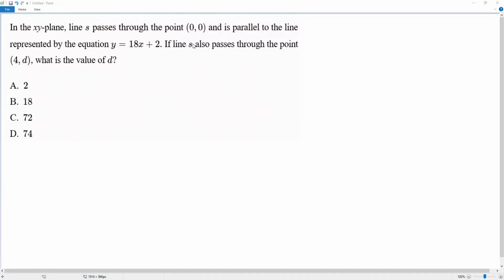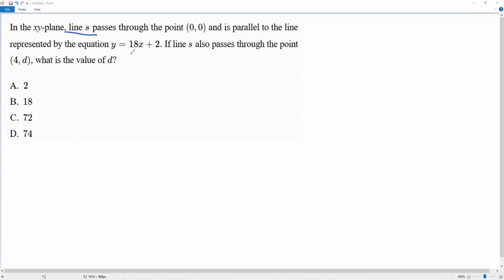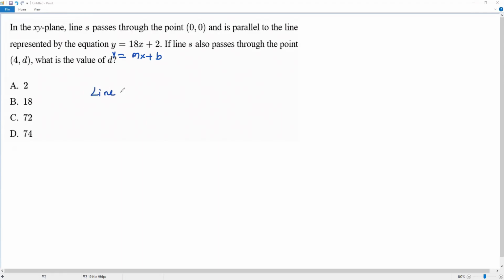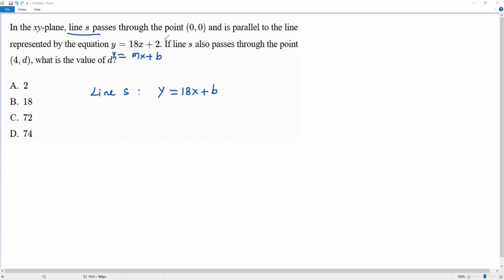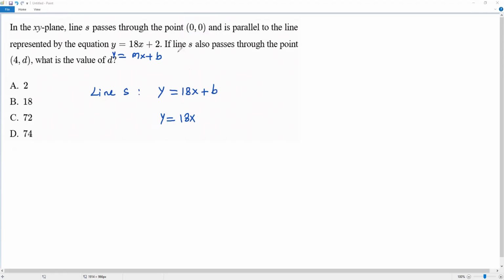Why This Parallel Line Problem Tricks Students | SAT Math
In the xy-plane, line s passes through the point (0, 0) and is parallel to the line represented by the equation y = 18x + 2. If line s also passes through the point (4, d), what is the value of d?

A)  2
B)  18
C)  72
D)  74

Learn how to find the value of d in geometry problems using coordinate plane slopes. Master parallel line equations step-by-step.

This tutorial breaks down the specific steps required to solve for an unknown variable in a coordinate plane problem. If you are studying algebra or geometry, this walkthrough demonstrates the property that parallel lines have equal slopes and applies it to a line passing through the origin.

By following this method, you will be able to calculate the value of d quickly and accurately. This approach is designed for students who need a clear, logical path to solving coordinate geometry exercises without confusion.